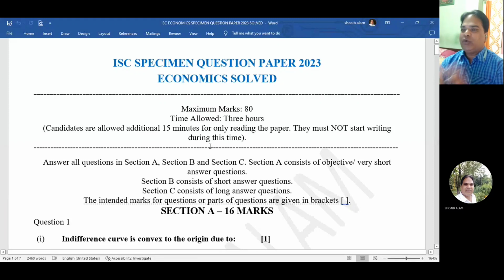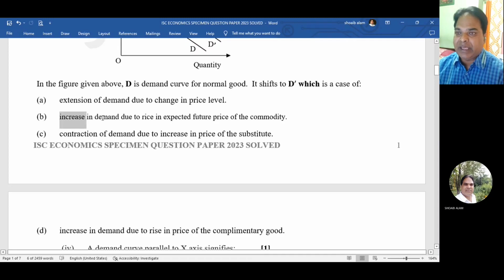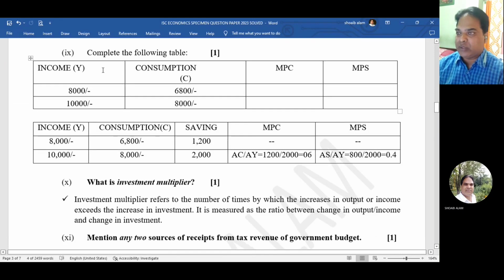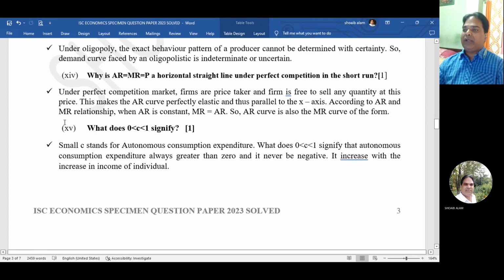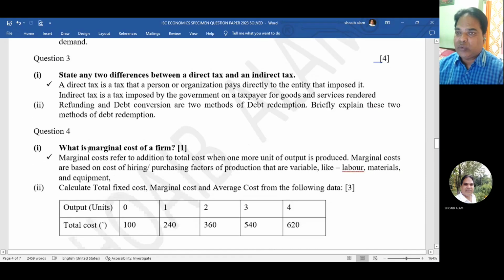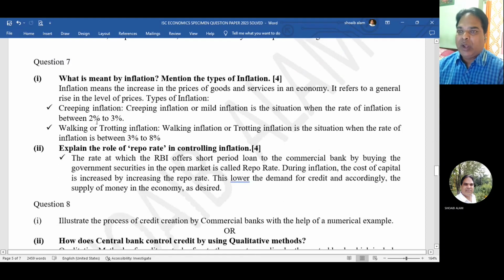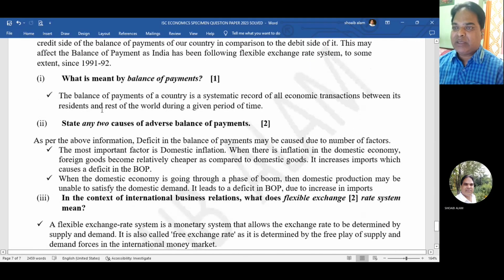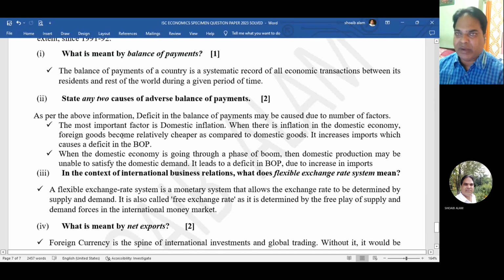ISC 12 ECONOMICS SPECIMEN PAPER 2023 SOLVED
ISC 12 ECONOMICS SPECIMEN QUESTION PAPER WITH ANSWERS 2023
SECTION A